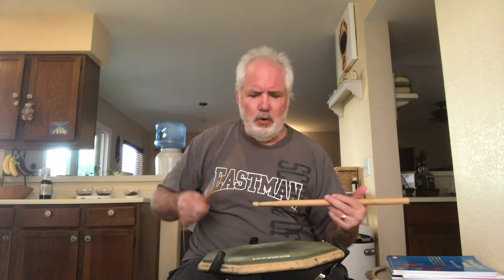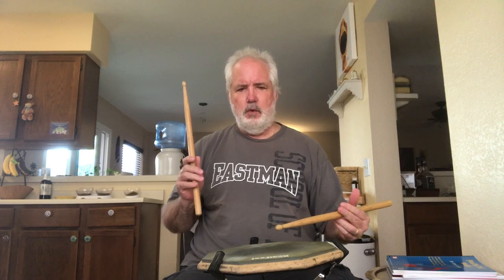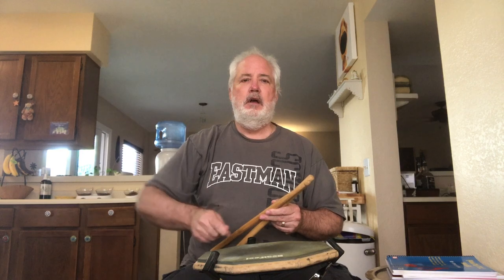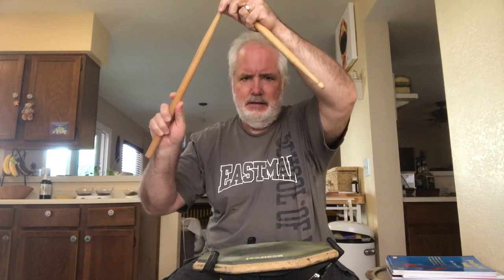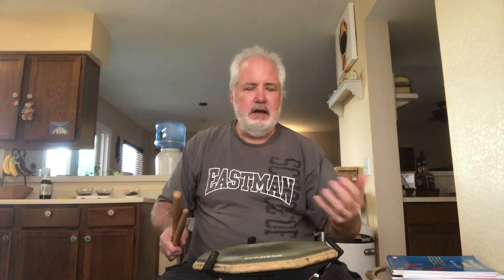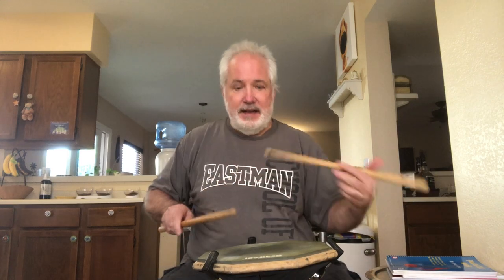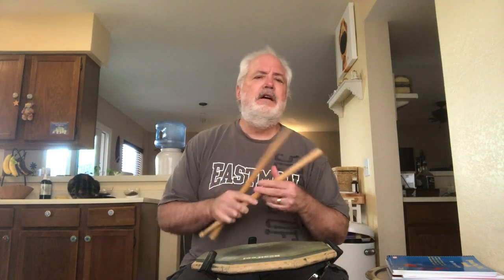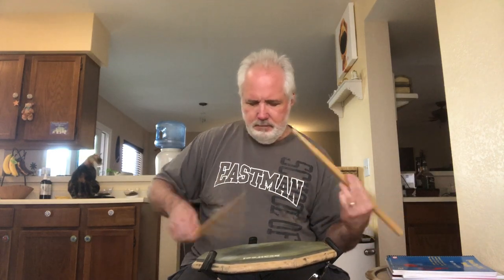Snare Drum Technique with Steve Fitch